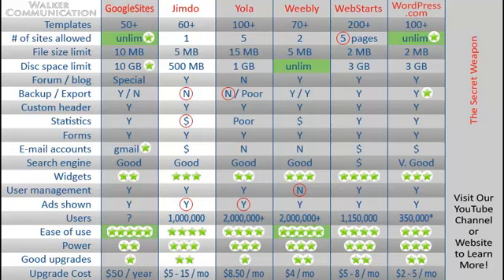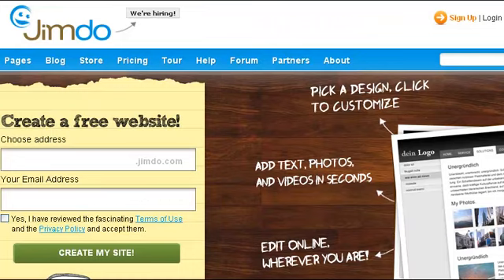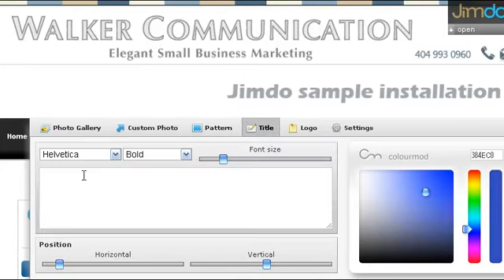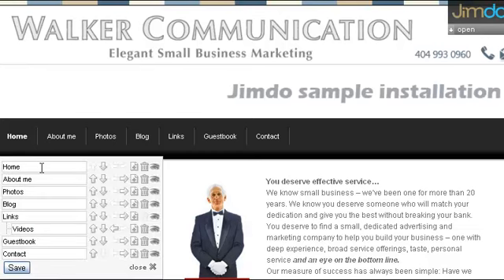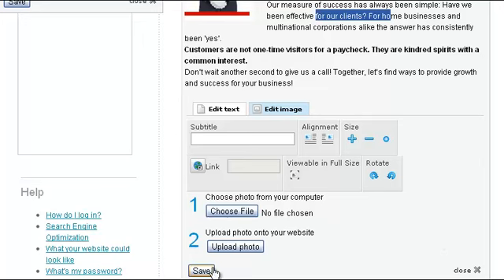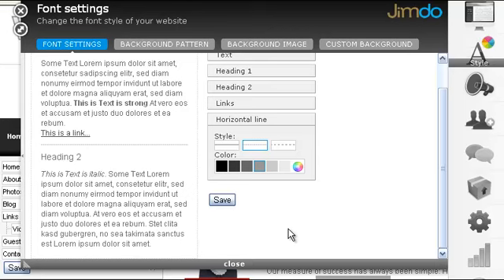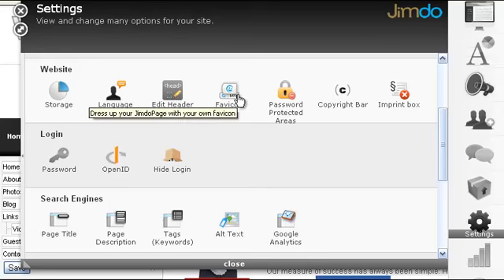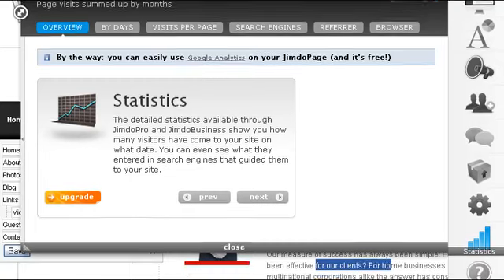Review of Jimdo, a Free Website Maker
We review free website maker Jimdo and compare it to other popular systems like Google Sites, WebStarts, Weebly, WordPress and Yola.